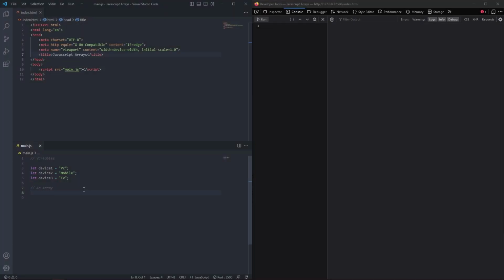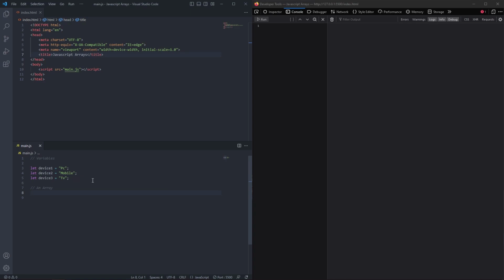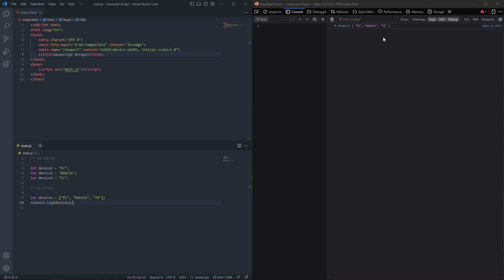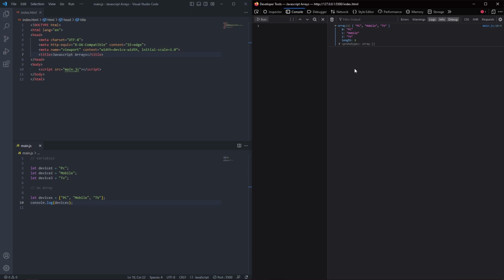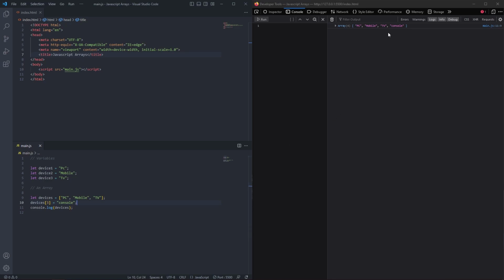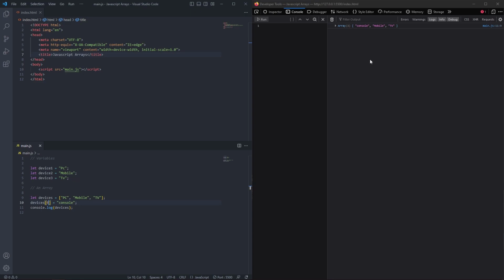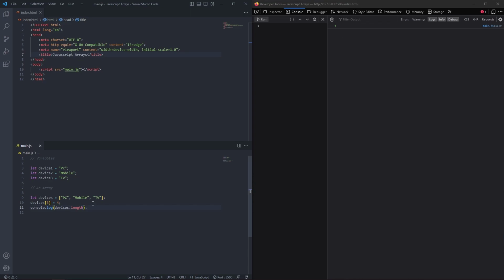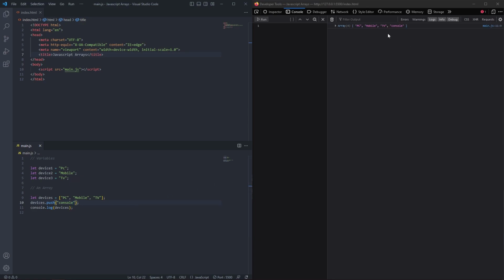Javascript Arrays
Today we are going to talk about Javascript Arrays. Javascript Arrays are basically an object that we can use to store more than one value. And the way objects work, is that we can access certain properties of it using dot notation or methods. That is something you will see later in the video.

0:00 - Intro
0:15 - Arrays
1:20 - Indexing
2:58 - Properties & Methods
4:08 - Outro

▬ Resources  ▬▬▬▬▬▬▬▬▬▬

▬ Socials  ▬▬▬▬▬▬▬▬▬▬

This video is meant to achieve the goal of teaching you what Javascript Arrays are and how to use them. It further explains the different ways you can use them and what they mean.